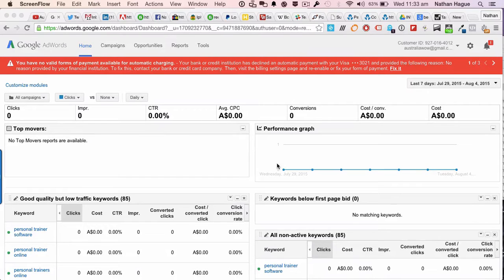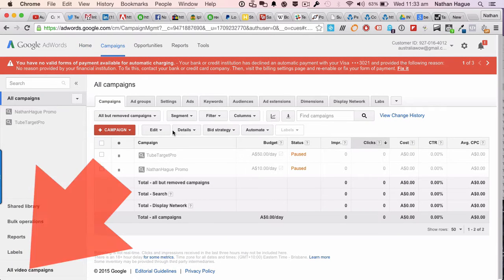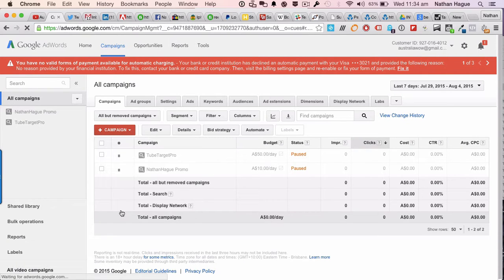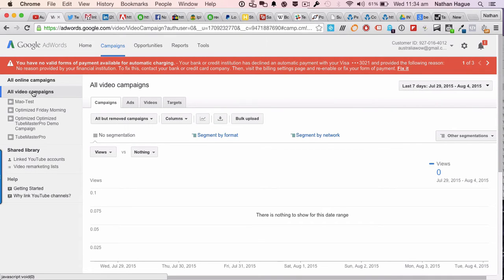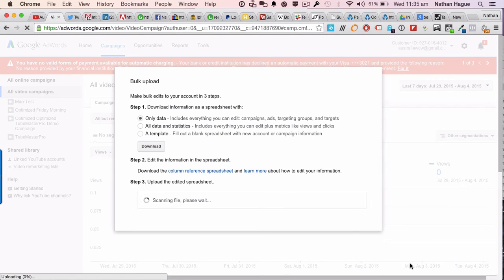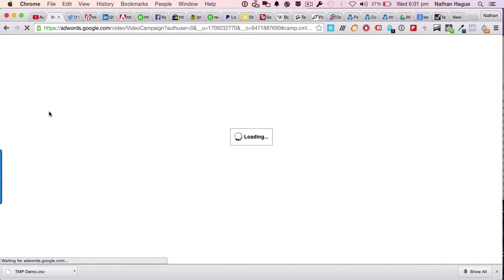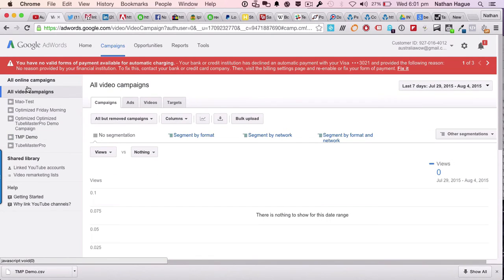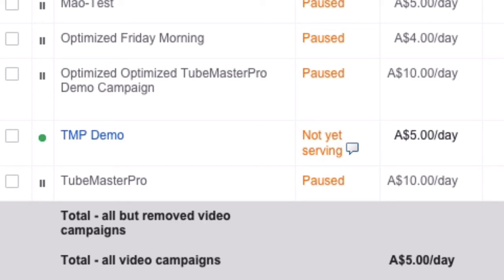TubeMasterPro CSV Export To Adwords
So you've created your TubeMasterPro campaign, right? You've created an amazing YouTube campaign and you're ready to steal the eyeballs and the traffic, from your unsuspecting competitor's channels (evil grin). SOOooo. in THIS video, Nate shows you how to take your campaign and import it into Google Adwords for Video.

The quality on the audio is a bit meh, but we're getting a load of people ask us how to do it, and this is a fast and dirty video to get you up and running super duper quickly too!

Any questions? Hit us on Twitter using